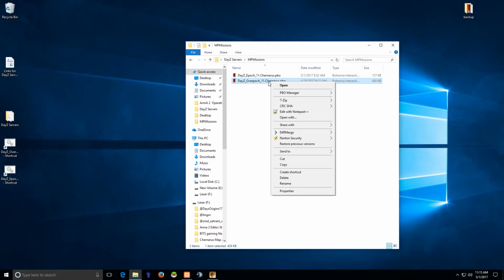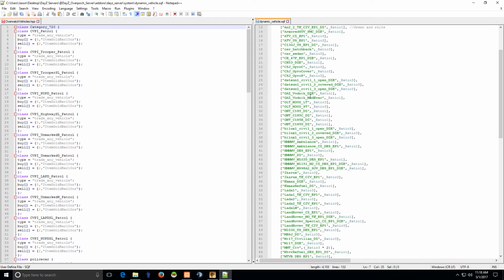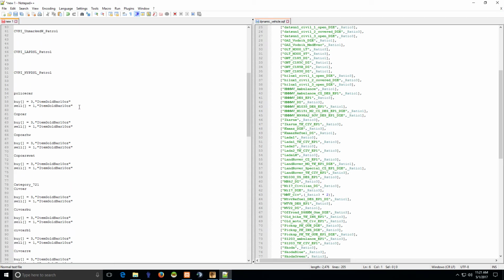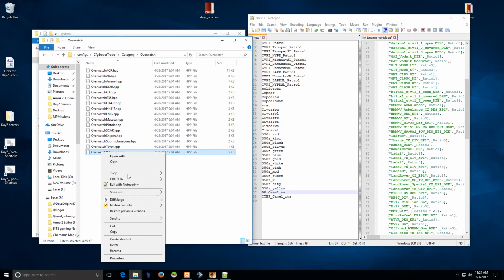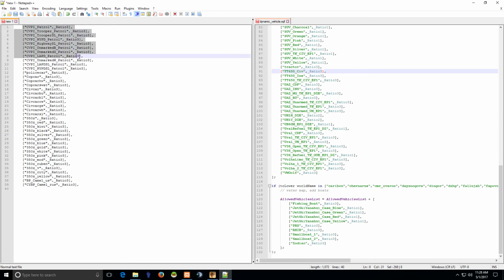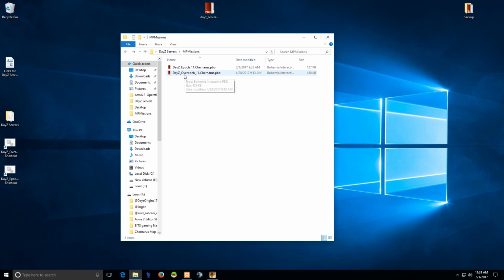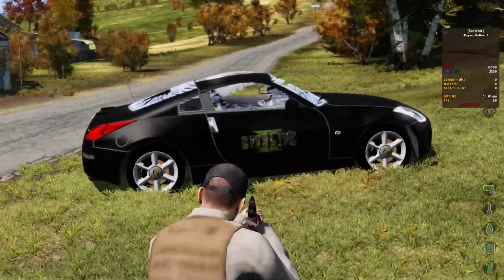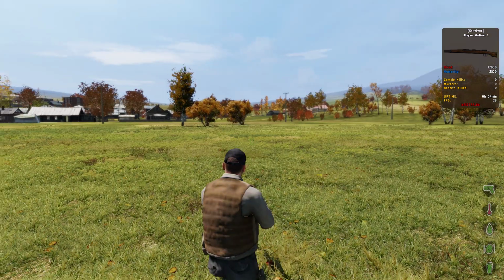DayZ Epoch\Overpoch 1.0.6+: Adding Vehicles to Dynamic Spawning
Tutorial works with both Epoch and Overpoch. Just make sure you are not trying to add Overwatch vehicles to an Epoch server.